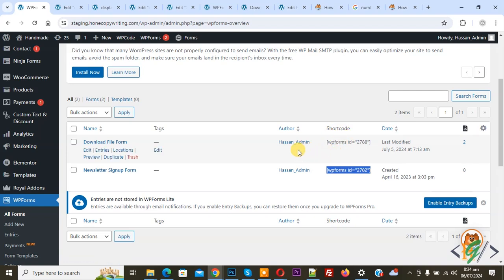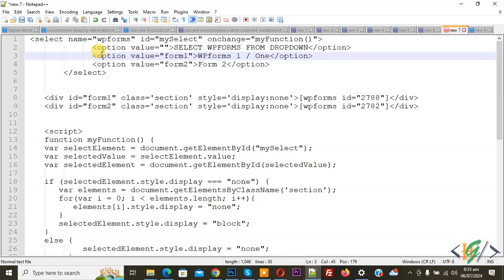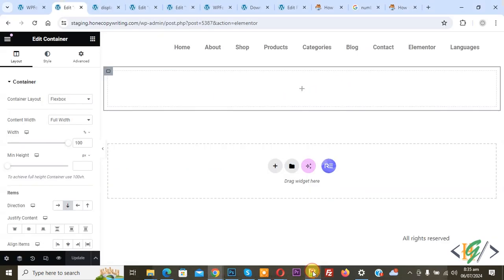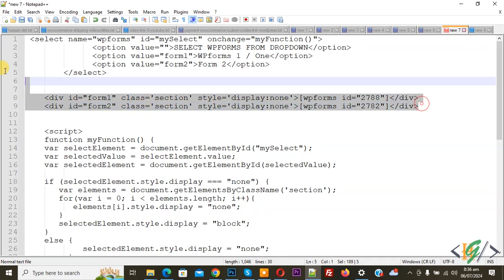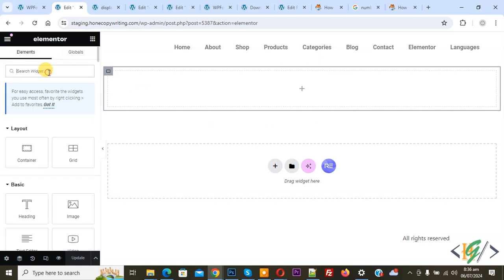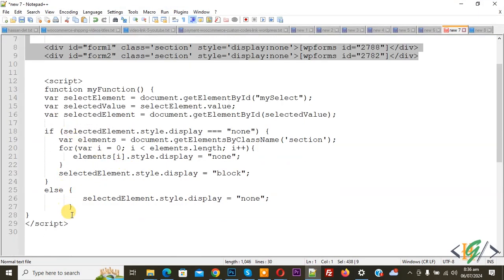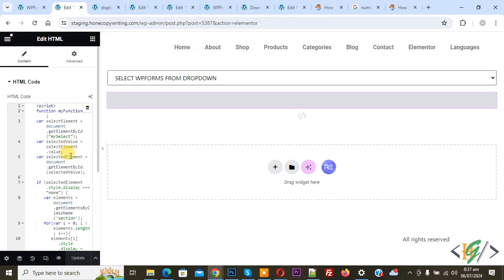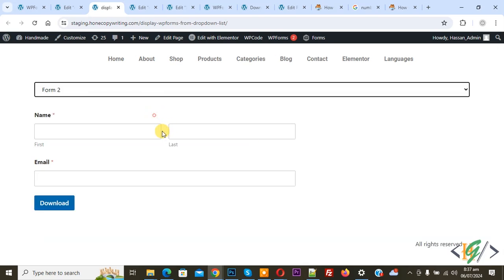How to Display WPForms from Dropdown Based on Value WordPress | Select Form from WP Forms Drop down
In this wordpress tutorial for beginners you will learn how to show specific wpforms from dropdown list / option using custom script code in wordpress website. So we are using plugin " Contact Form by WPForms – Drag & Drop Form Builder for WordPress ". And we have multiple wp forms so we are going to display selected form from drop down option, so user see select field in page with multiple options / values and when user select specific value from dropdown then that form will display on screen and if visitor select another value from dropdown then another form based on user selected value display on screen and previous form will hide, so user can switch between multiple wpforms. By default all form hide on page and form only show when any value from dropdown selected.

** Find Custom JavaScript Code in Top Pinned Comment Section.

** In custom code you can add your wpforms shortcode.